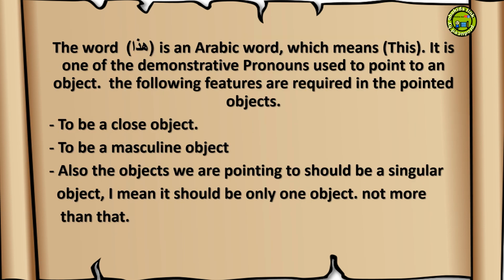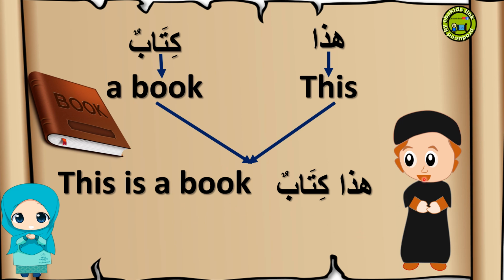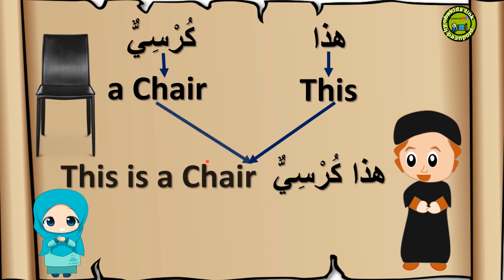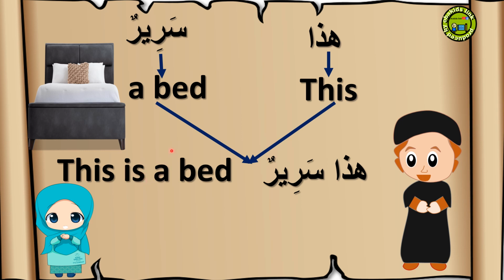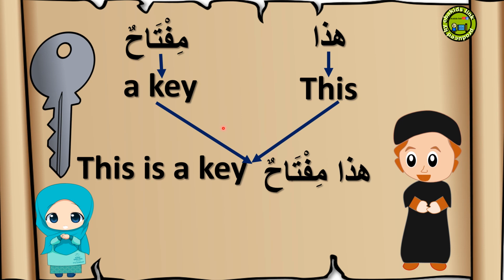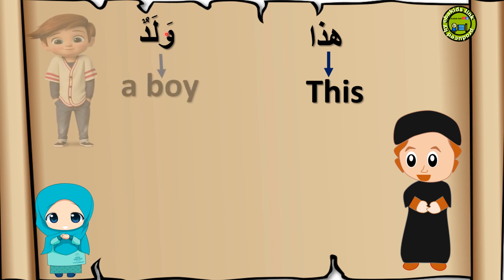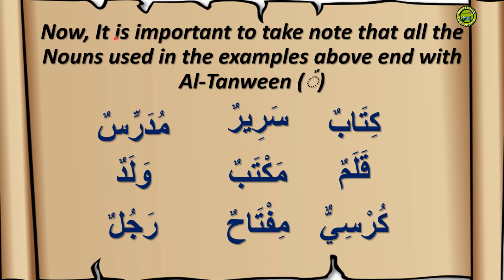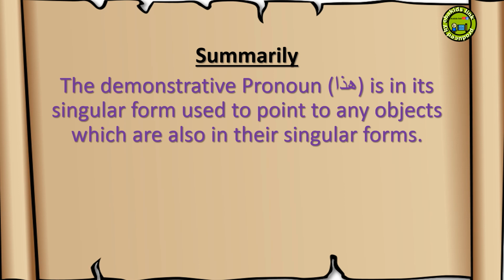DEMONSTRATIVE PRONOUNS IN ARABIC LANGUAGE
This video is the best to learn demonstrative pronouns in Arabic, using interrogative particles (what). Learn how to speak Arabic with Obakids on Obakids Link TV. It teaches with ease, the demonstrative pronouns in Arabic in the best way of learning the Arabic language for Beginners and others.